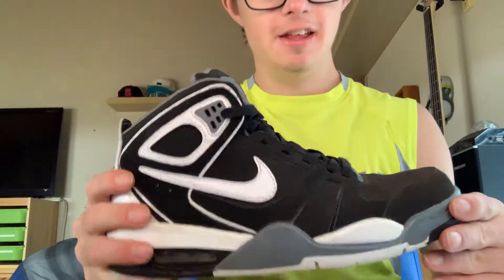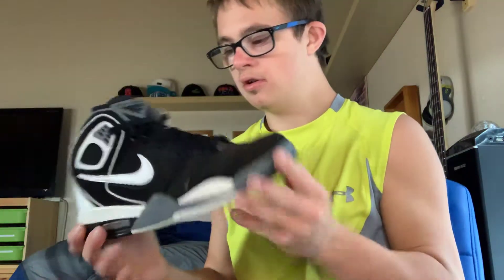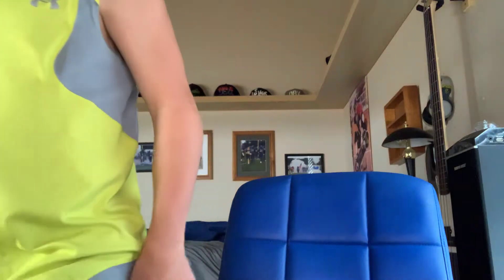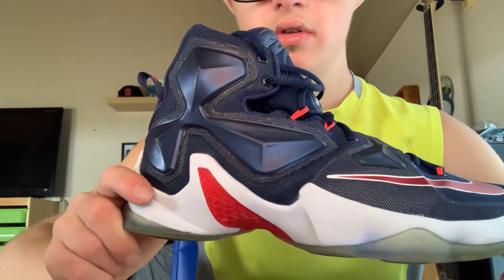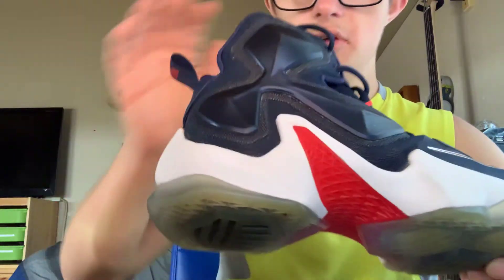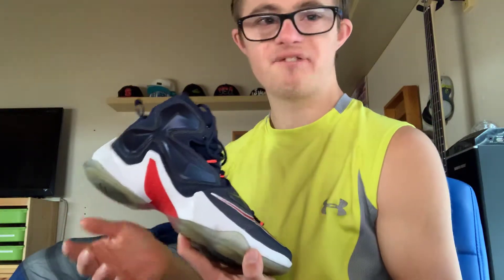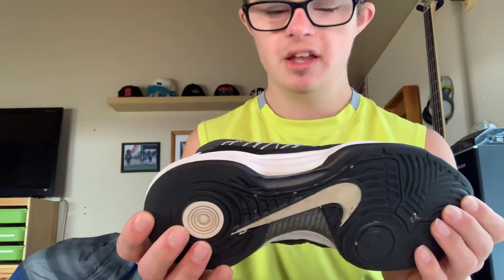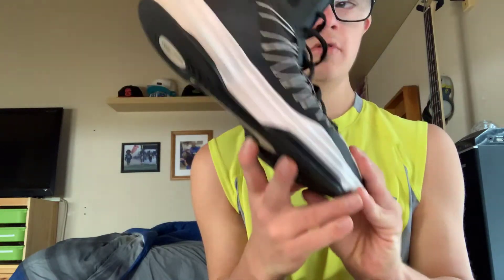New content for my YouTube channel today